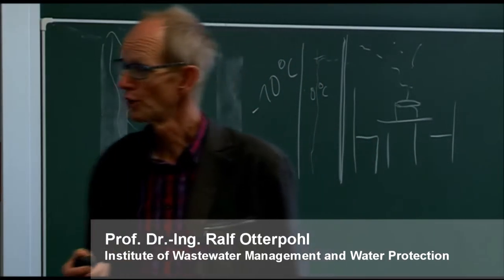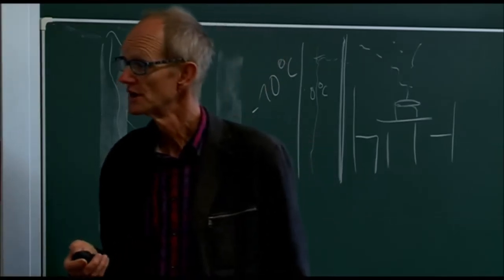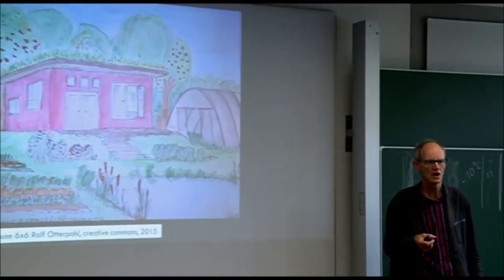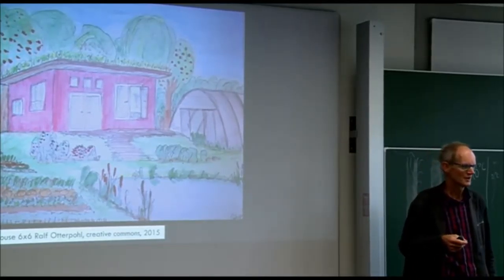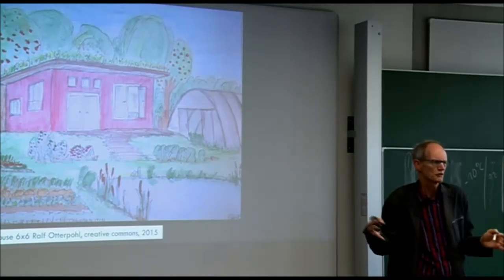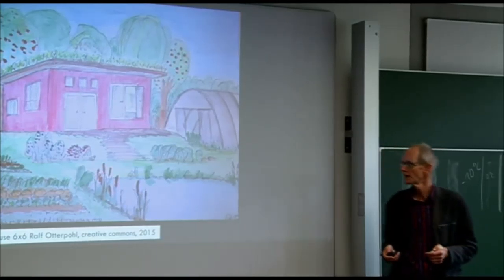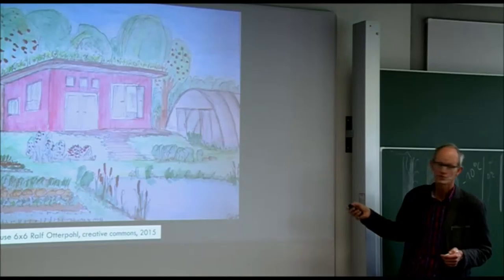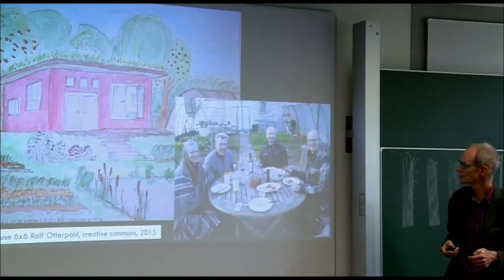Lecture: Eco-Houses in different climates - Mini-House